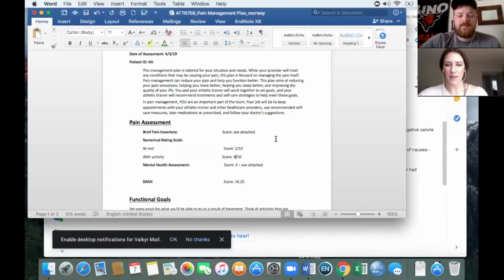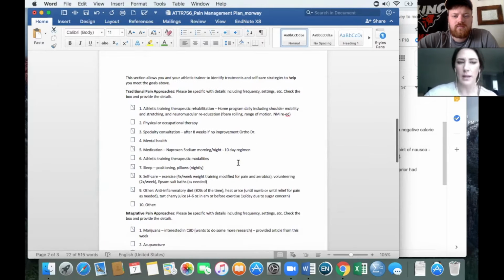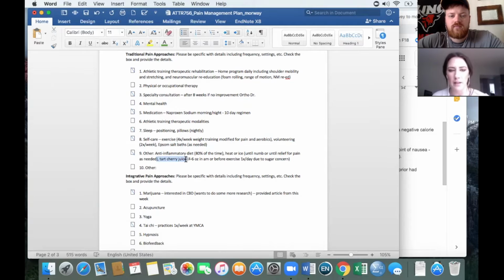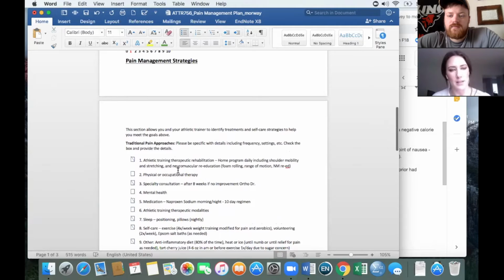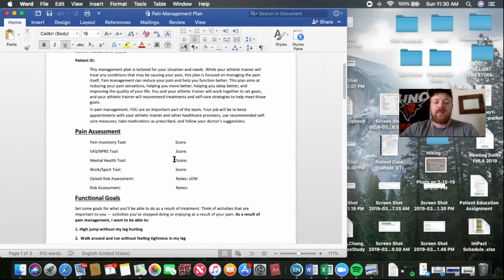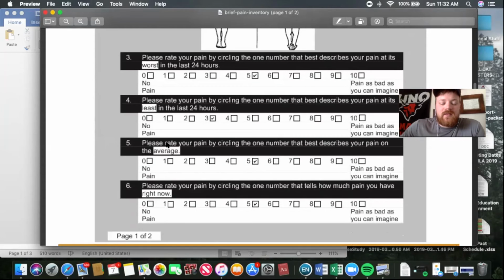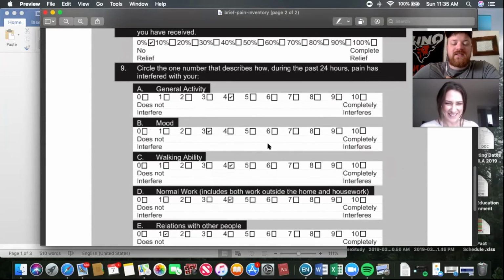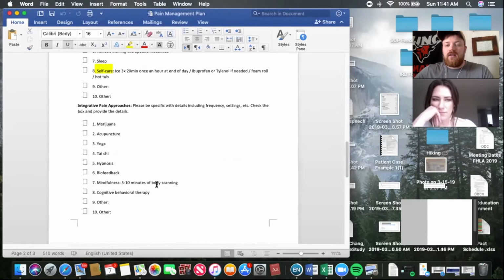Pain Management Plan